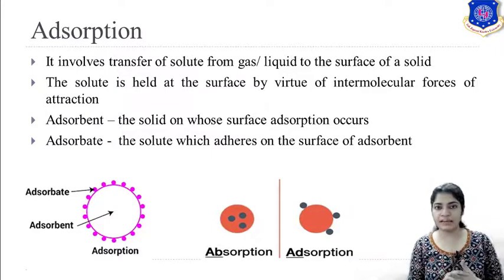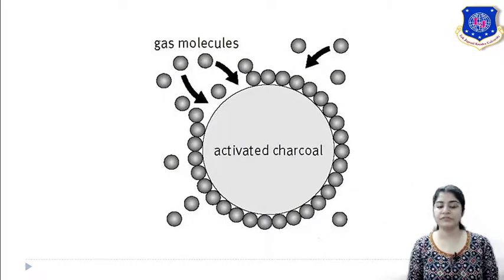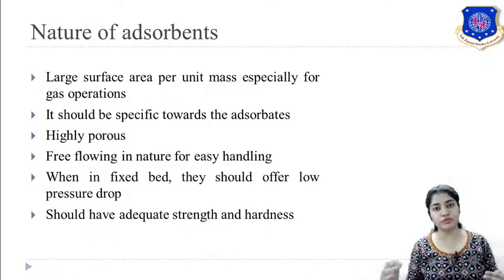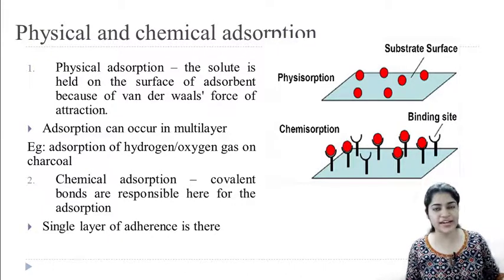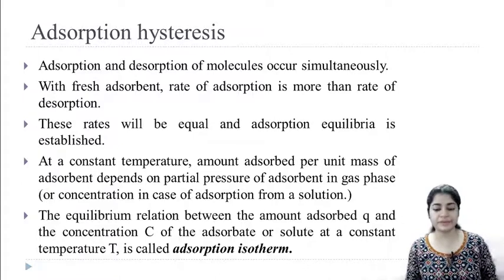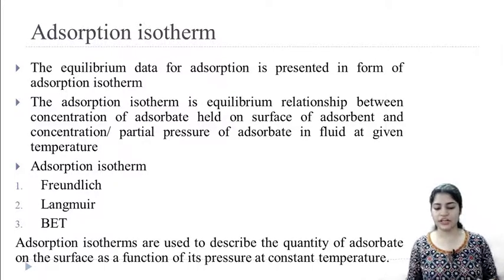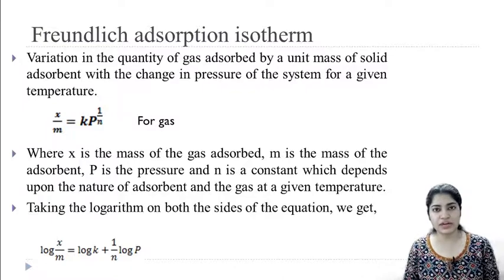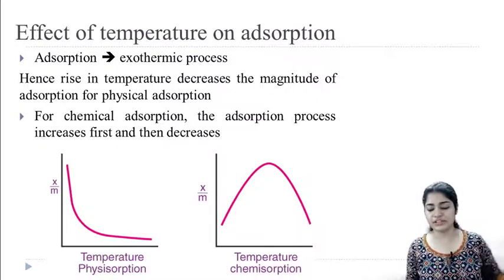MTO lec 29